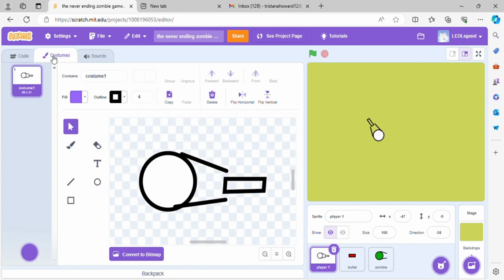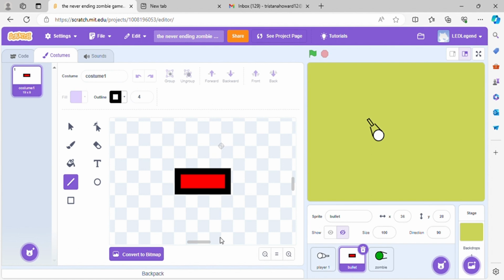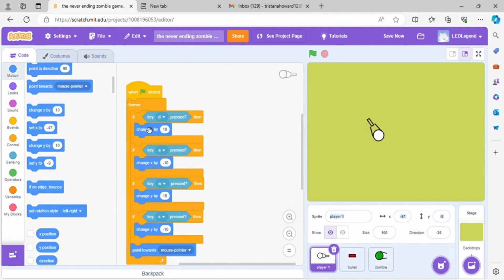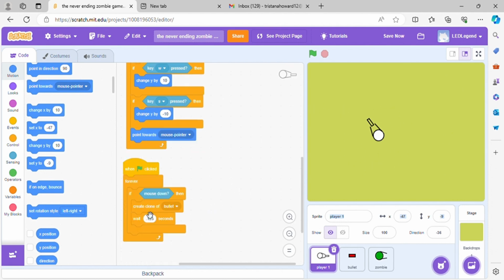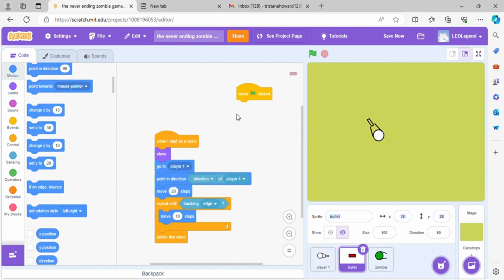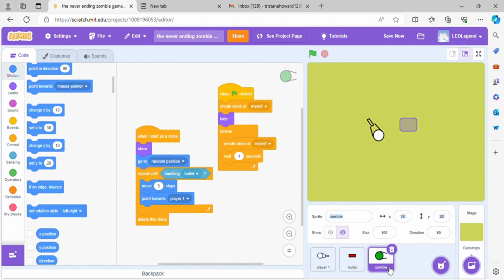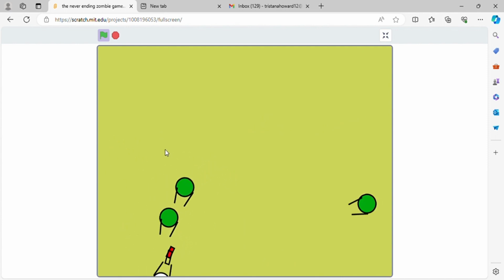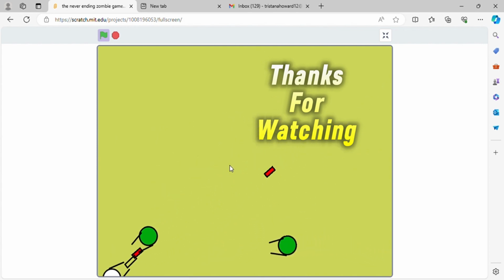How I made the Never-Ending Zombie Game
You guys can make this video on scratch too all you have to do is follow the coding in the video make sure to watch all the way through